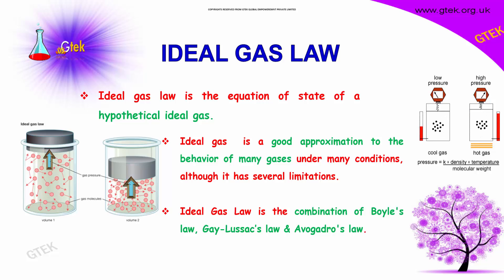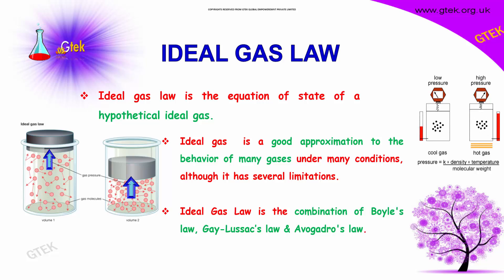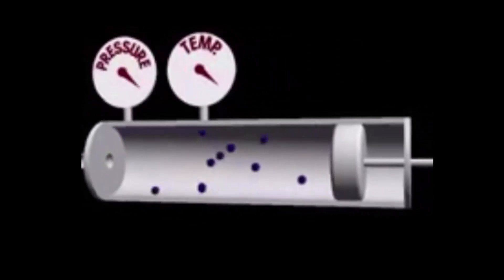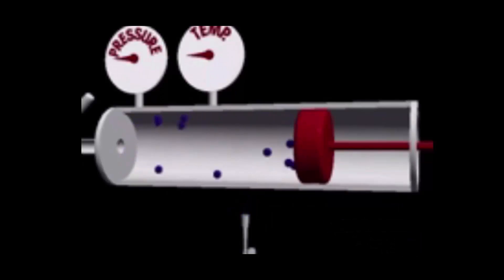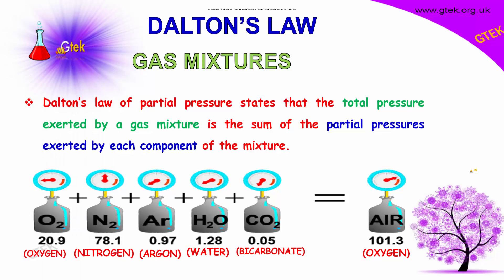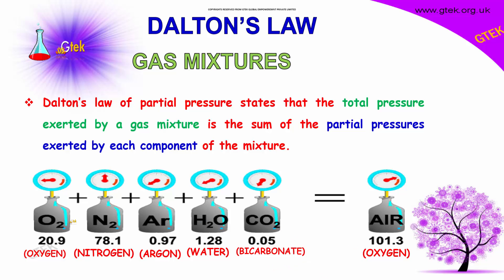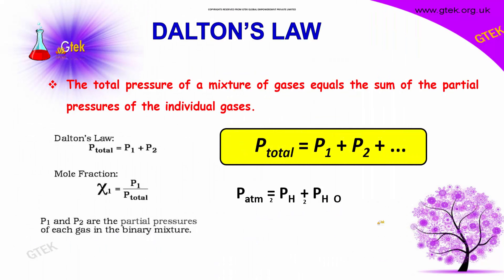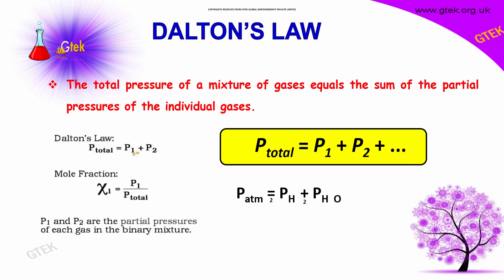Ideal Gas Law | Dalton's Law | Gas Laws | Class 9 ICSE Chemistry Gas Laws | 9th Class Chemistry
An ideal gas can be characterized by three state variables: absolute pressure (P), volume (V), and absolute temperature (T). The relationship between them may be deduced from kinetic theory and is called the. n = number of moles.